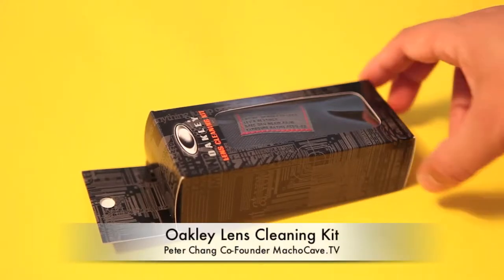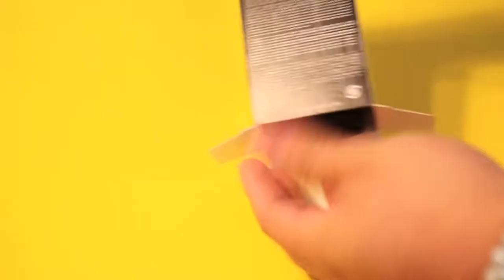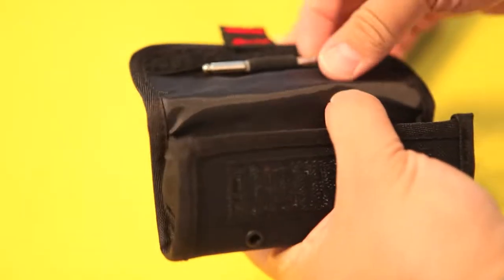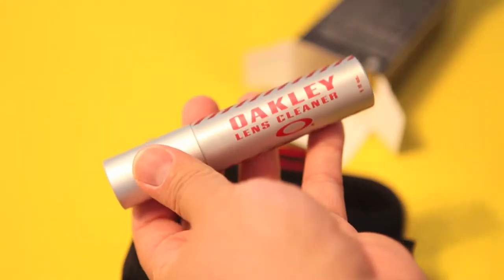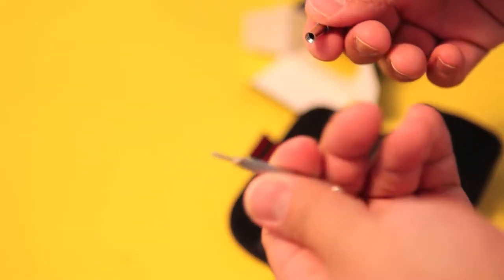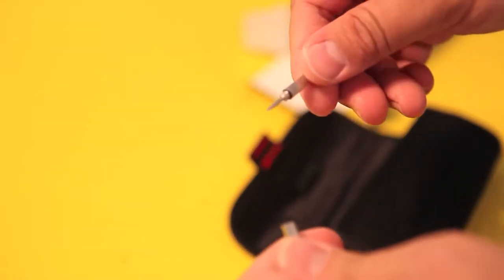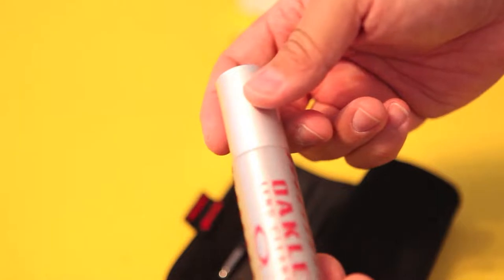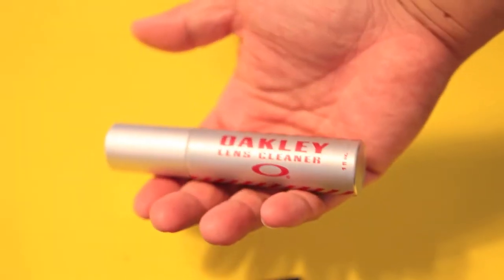Oakley Lens Cleaning Kit Unboxing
Peter Chang unboxes the Oakley Lens Cleaning Kit!